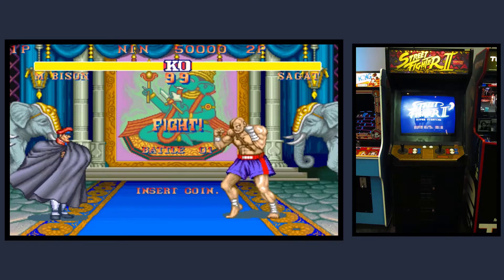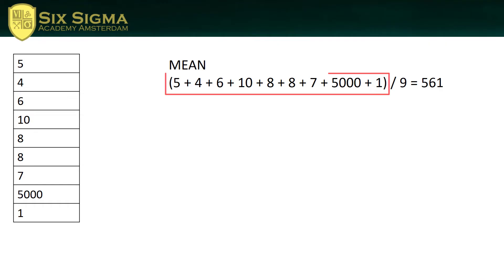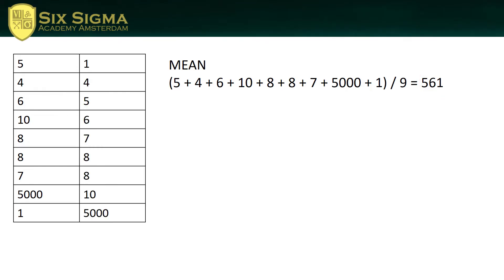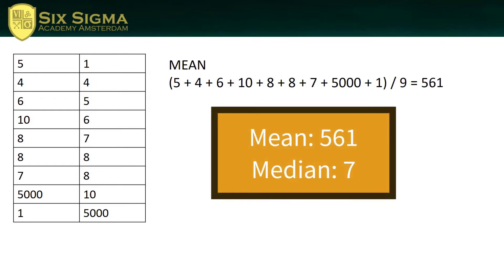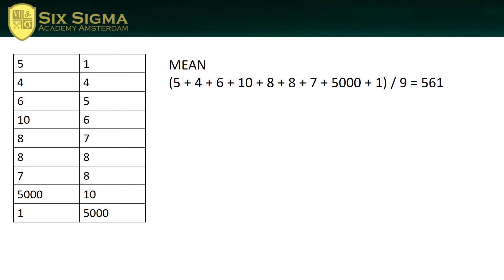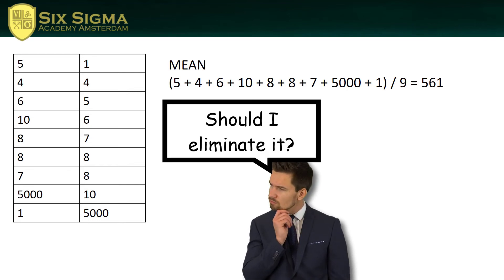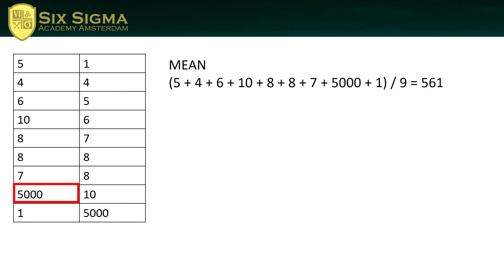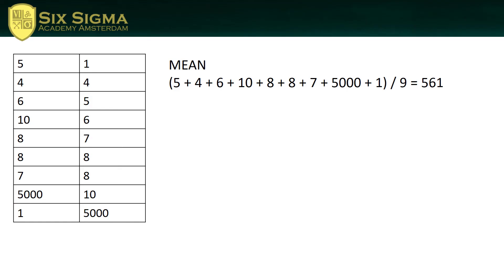Mean Vs Median. When to use which one.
Mean Vs Median. When should you use the median and when the mean?

Online Lean Six Sigma Certification, Accredited

Six Sigma Academy Amsterdam (SSAA) has trained and certified almost 150,000 people across the world. SSAA offers the online training and certification programs listed below. The links automatically include a major special discount for our viewers.